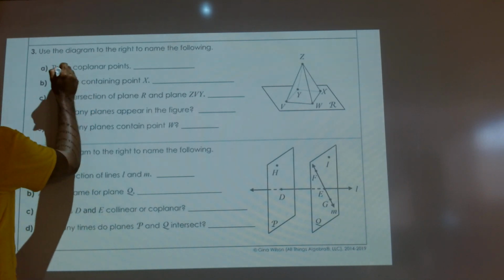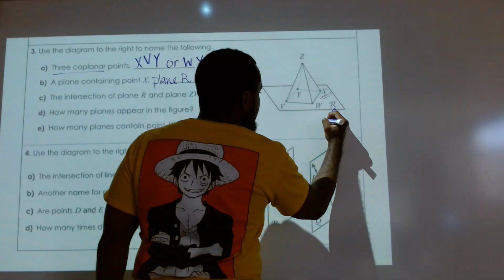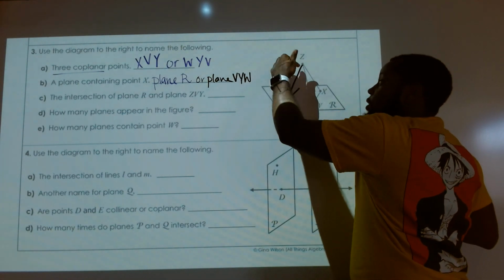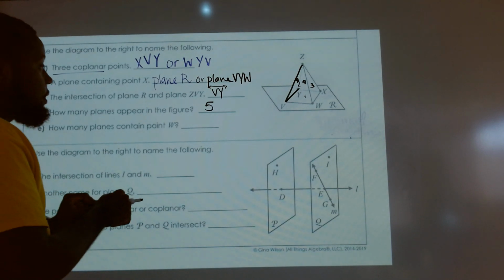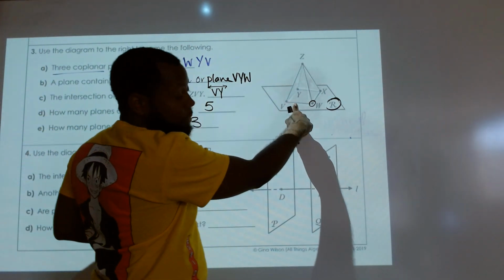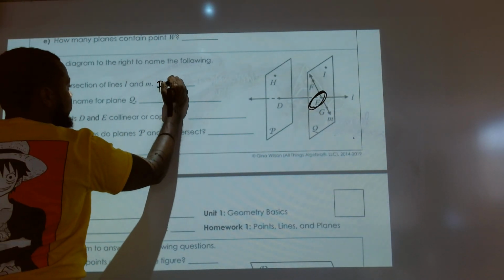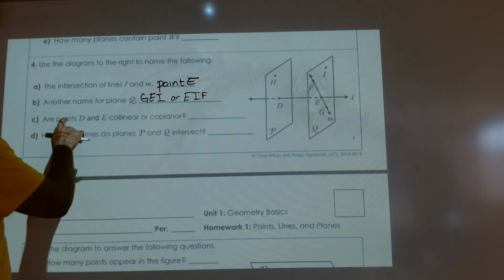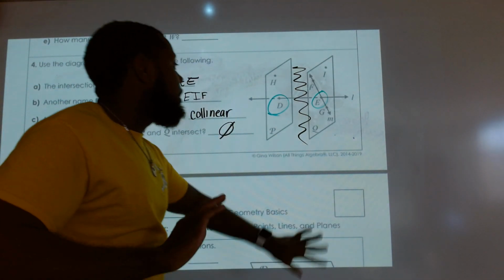Final 1 2 Notes